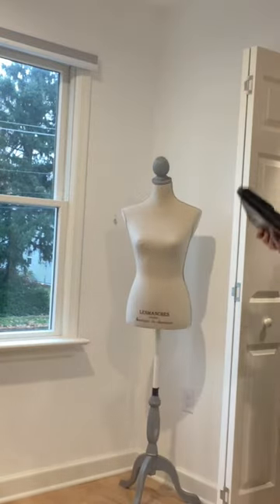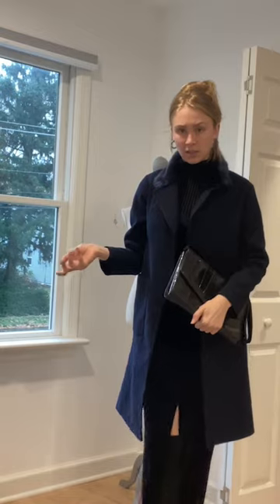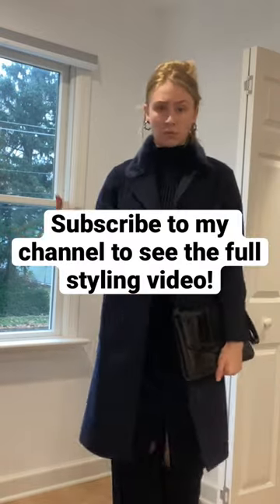Black and blue velvet outfit with thrifted faux fur coat 🖤💙thrift